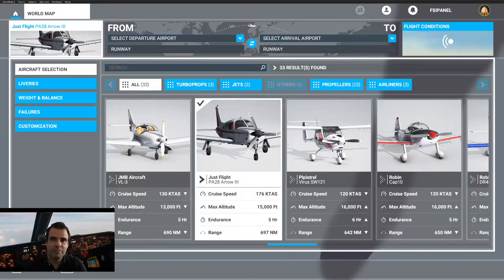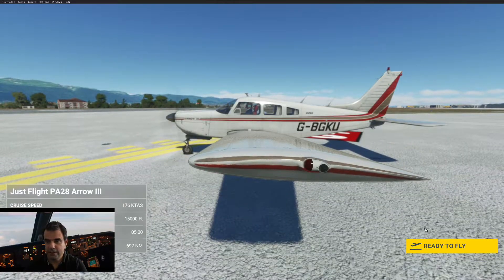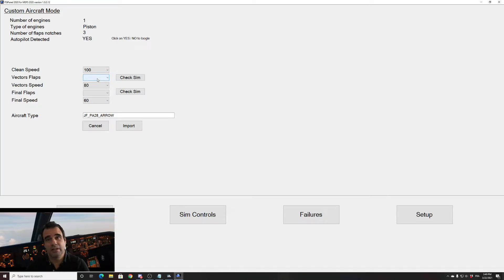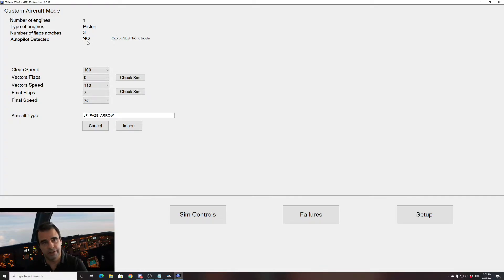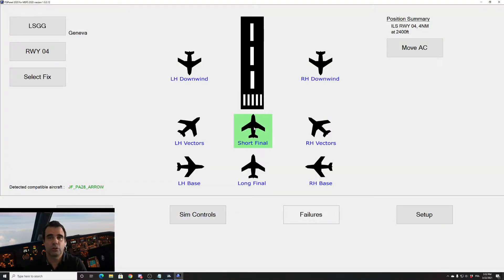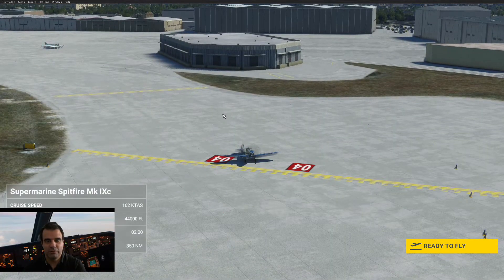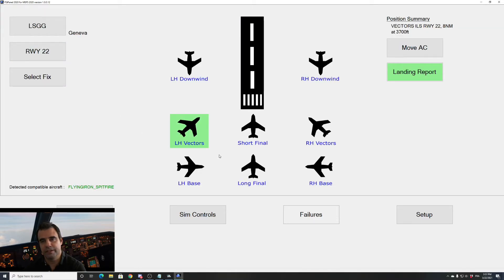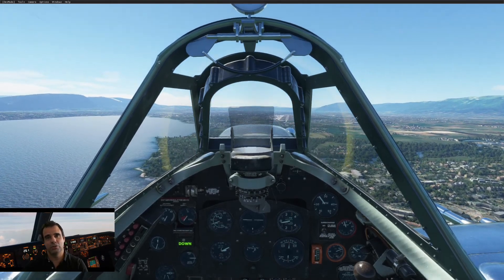FSiPanel for MSFS 2020 : Custom Aircraft Mode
How to import your favorite aircraft in FSiPanel 2020.